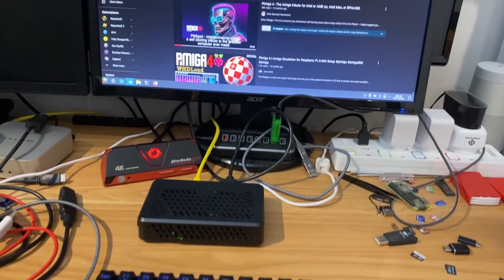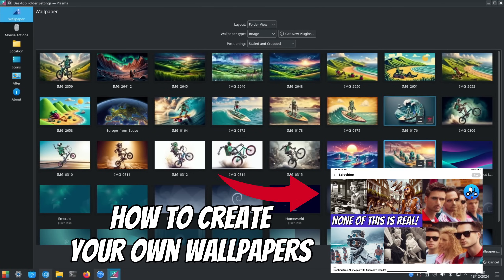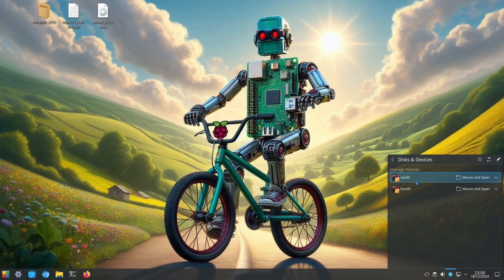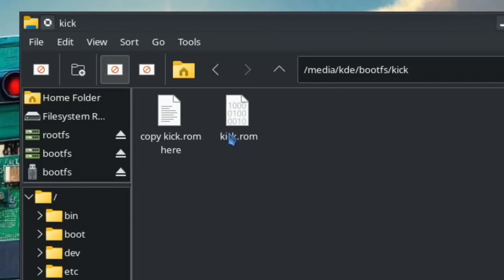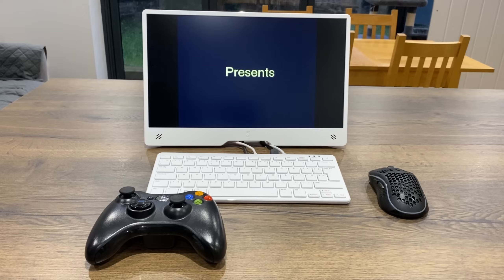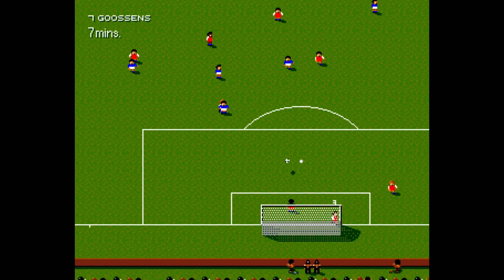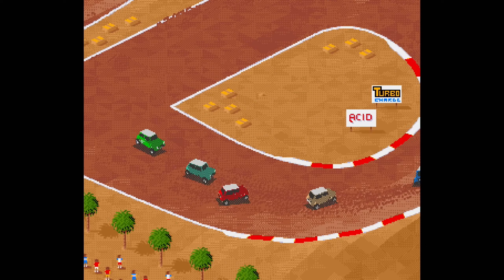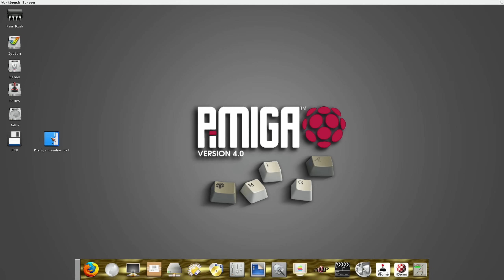Pimiga 4 on Raspberry Pi 500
Pimiga Discord thanks to Klaus3210 and Dr.Chris for the fix

US
Deskpi lite Pi5 case

My videos